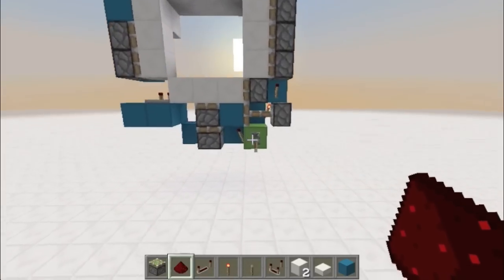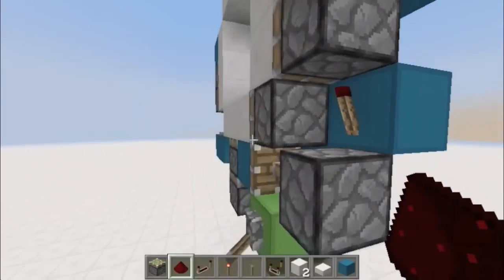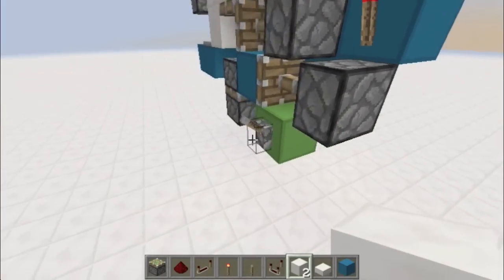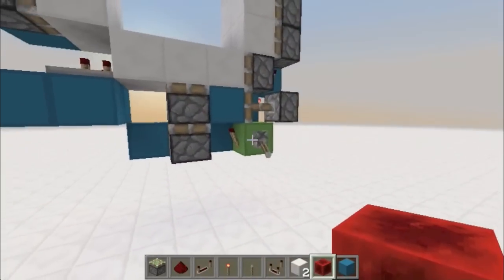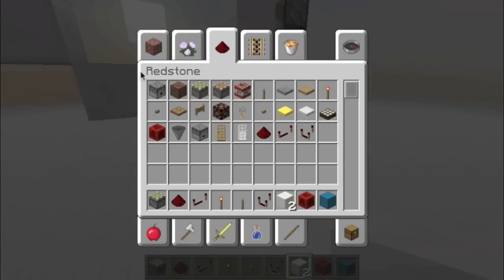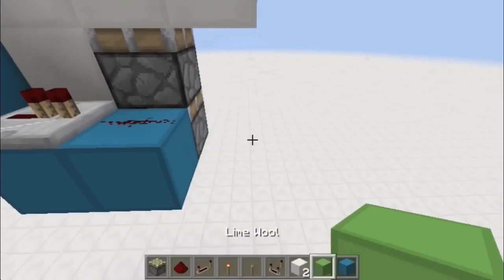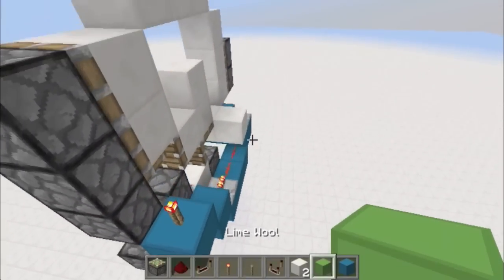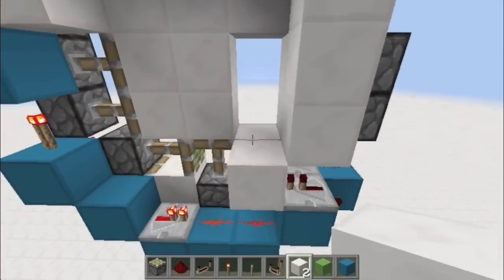A man's Redstone Tutorial Smallest 2 Wide Bukkit Proof 3x3 Door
Heyo Redstoners, I have a tiny 3x3, bukkit-proof and layout size :D

Also, snightingale14 helped a little!